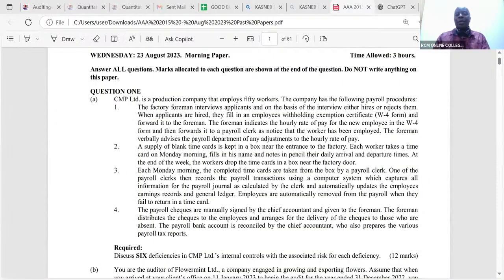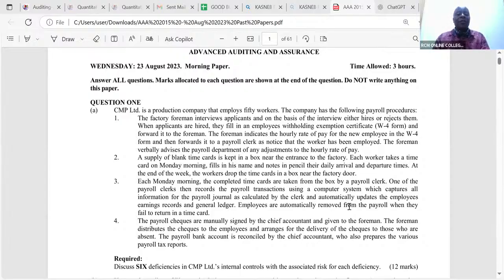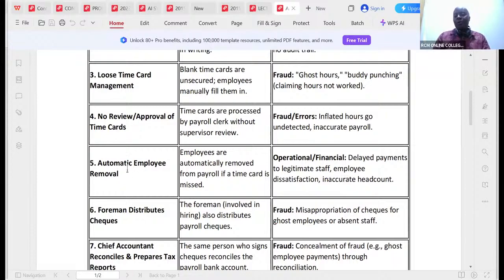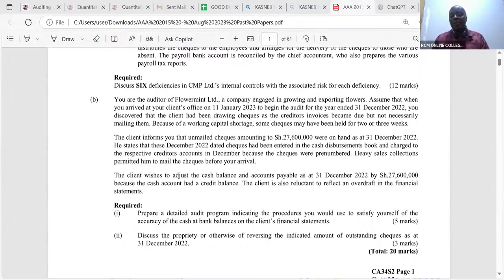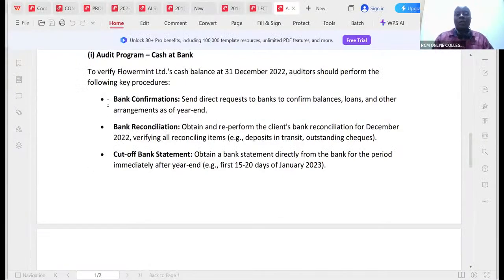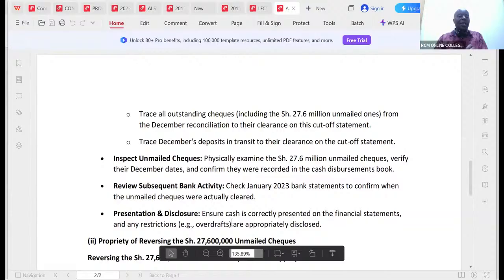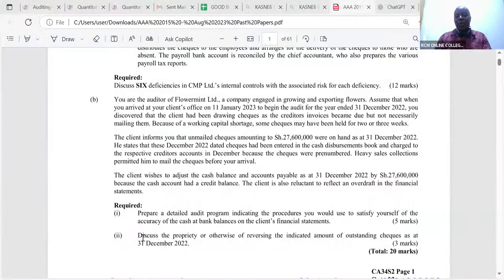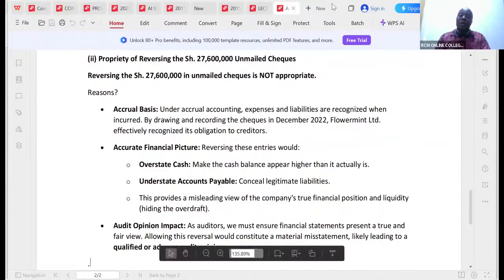AAA-August 2023 qn.1-CPA KENYA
𝐎𝐮𝐫 𝐧𝐞𝐱𝐭 𝐬𝐞𝐦𝐞𝐬𝐭𝐞𝐫 𝐬𝐭𝐚𝐫𝐭𝐬 𝐨𝐧 𝟏𝐬𝐭 𝐒𝐞𝐩𝐭𝐞𝐦𝐛𝐞𝐫.
 𝐂𝐨𝐮𝐫𝐬𝐞𝐬 𝐎𝐟𝐟𝐞𝐫𝐞𝐝:
• CPA• ATD• CS• CIFA• CAMS• CFFE• BDA